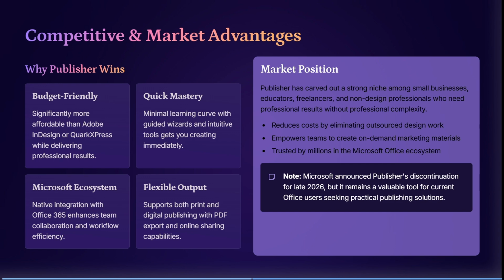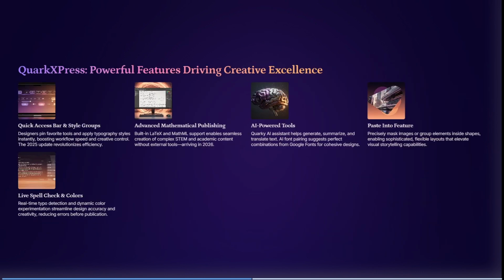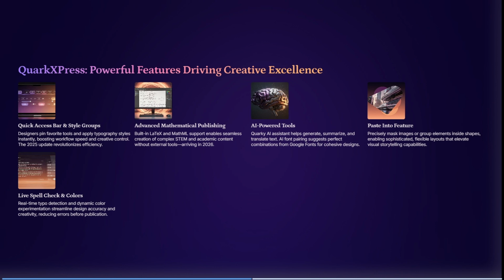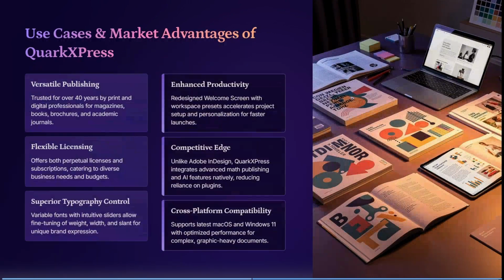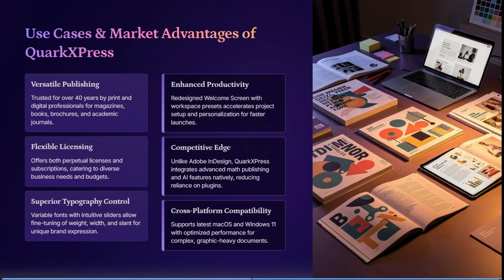Microsoft Publisher vs QuarkXPress | Which is the Best Publishing Software in 2026?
In this video, "Microsoft Publisher vs QuarkXPress | Which is the Best Publishing Software?", I’ll walk you through the exact steps you need to take to compare Publisher and QuarkXPress. Whether legacy power or simple pubs fits, excel in design.

Quark dominates high-end print with adaptive layouts, Publisher handles basics accessibly. Quark scales print shops, Publisher everyday.

What you’ll learn in this video:
✅ Pro typesetting vs quick tools
✅ Multi-device publishing
✅ Color management
✅ Cost ROI
✅ Migration tips
✅ Niche strengths

👩‍💼 Print production pros
👨‍💻 Casual publishers
📈 Legacy explorers
💼 Anyone layout optimizing